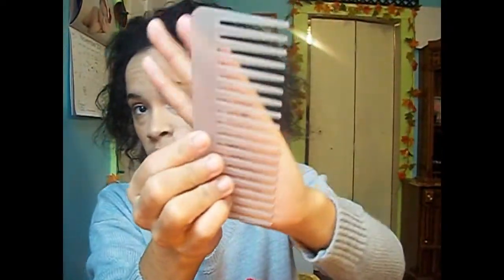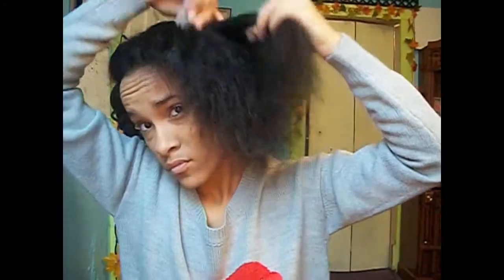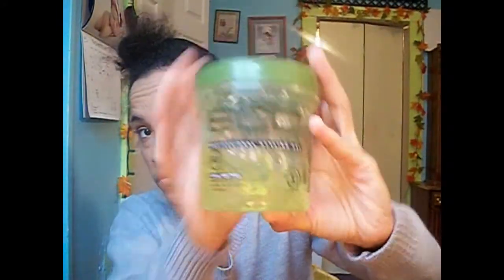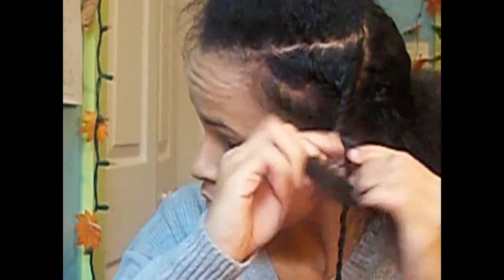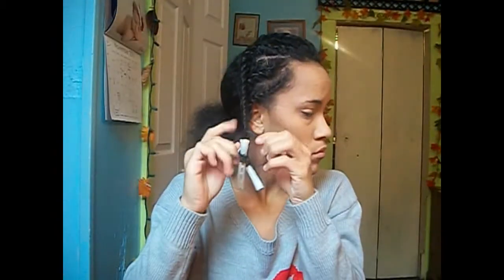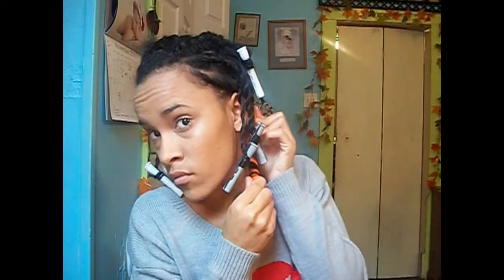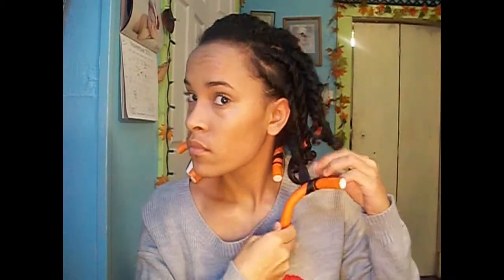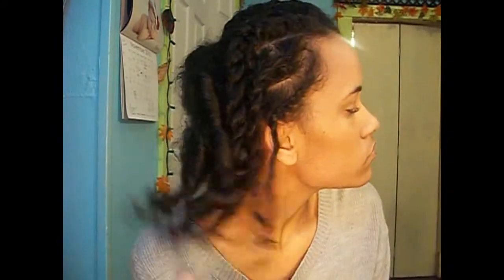NO HEAT Holiday Curls + Easy Hairstyle!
PREVIOUS  VIDEOS!

Become My Friend!
My FAVES♡
Brush set

P.S.♡ - I'm buying a new camera very soon! :)